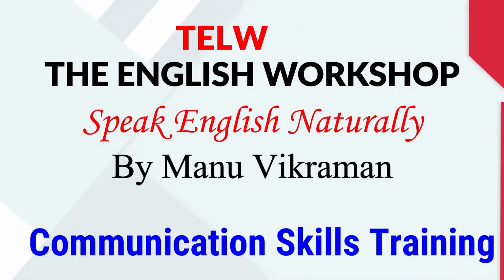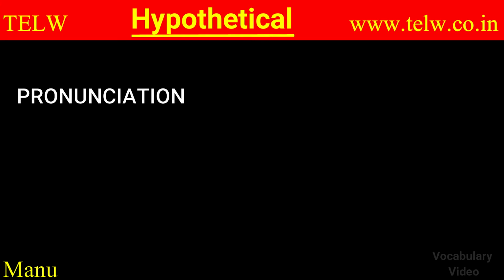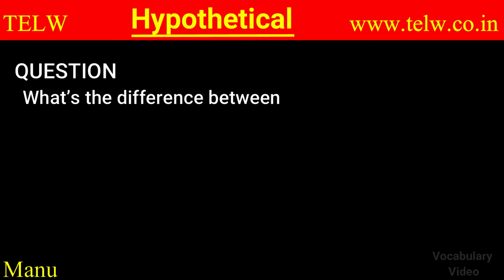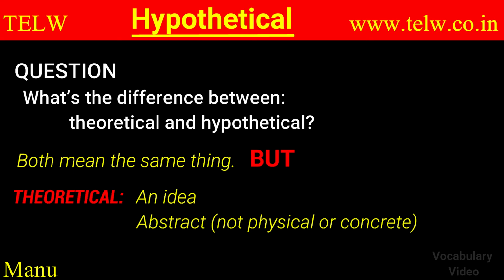Meaning of hypothetical | theoretical and hypothetical | synonyms | Improve your vocabulary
HYPOTHETICAL means to depend on somebody or something – to have full faith in.
Watch the video to know
• How to use HYPOTHETICAL and creatively
• What’s the difference between THEORETICAL and HYPOTHETICAL?
• Other ways to say HYPOTHETICAL – some synonyms

HYPOTHETICAL is not really a “pictorial word”. You can’t draw a picture of HYPOTHETICAL easily. You will need to link it with the picture till you get it automatically. You can do so, only by using it regularly. Some words, especially those that have been introduced as they are from other languages, cannot be easily visualized.

0:44  pronunciation of hypothetical
 0:55 meaning of the hypothetical
1:25 use of hypothetical
1:29 use of hypothetical in a sentence  (example)
3:05 difference between theoretical and hypothetical
3:41 synonyms of the hypothetical